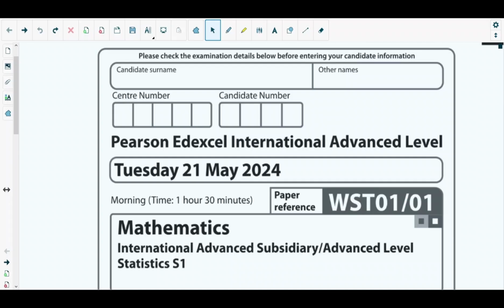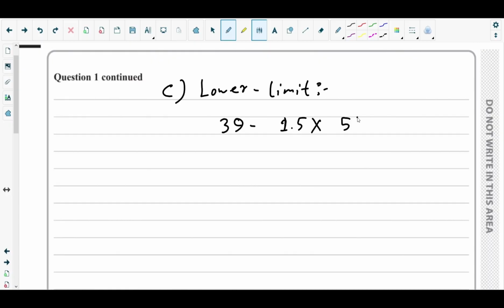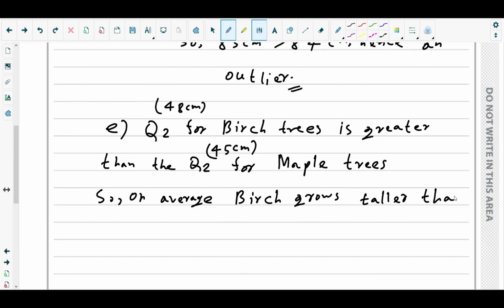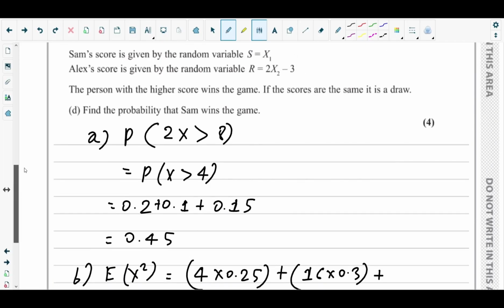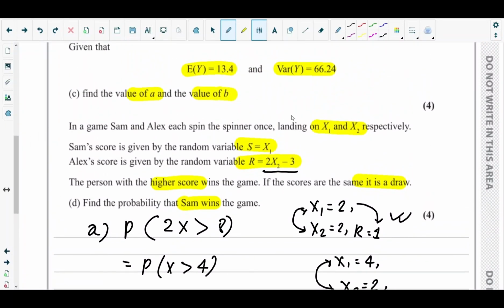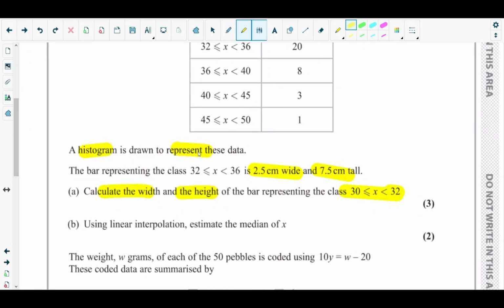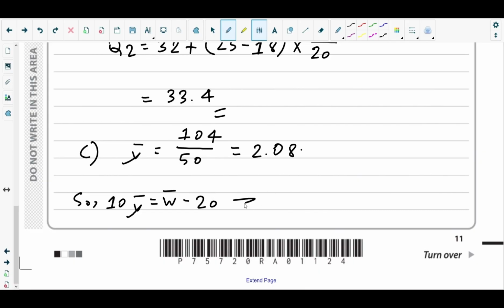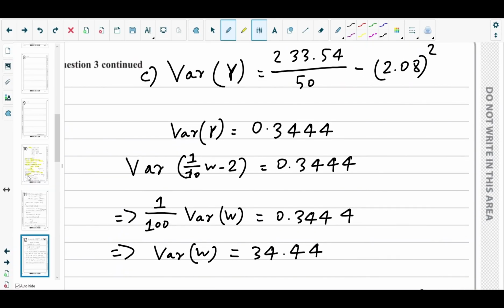Edexcel IAL Statistics 1 | s1June 2024 Paper Solved part-1 | Step-by-Step Solutions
Welcome to Edexcel Exam Essentials! In this video, we’re solving the Edexcel IAL Statistics 1 (S1) June 2024 paper, providing step-by-step explanations to make each concept clear and easy to follow. Covering probability, hypothesis testing, and statistical distributions, this video is the ideal guide for students aiming to excel in S1.

What’s Inside:

Full solutions for each question on the June 2024 Statistics 1 paper

Key strategies for probability, data handling, and interpretation

Tips for approaching statistics questions confidently

Perfect for students preparing for the IAL Statistics 1 exam or revisiting key topics.

Access full solution videos for Edexcel IAL Maths and Statistics papers

Gain exam tips and strategies for boosting performance

Join a supportive community focused on achieving exam success

👉 Follow our Facebook page for more updates and resources: [Edexcel Exam Essentials]